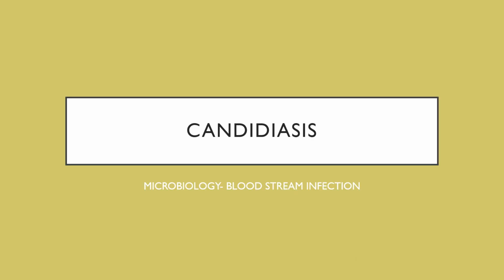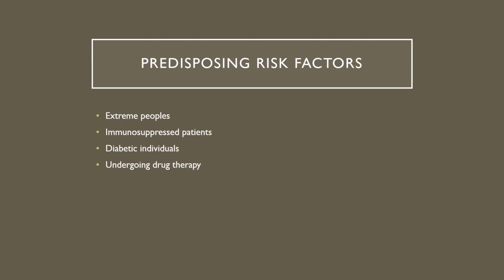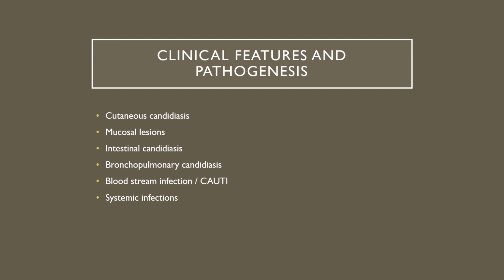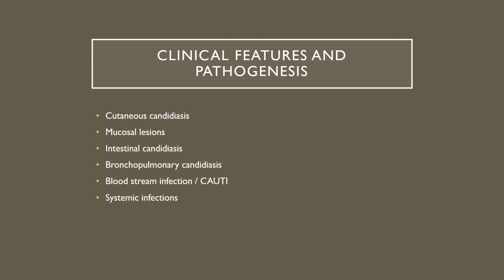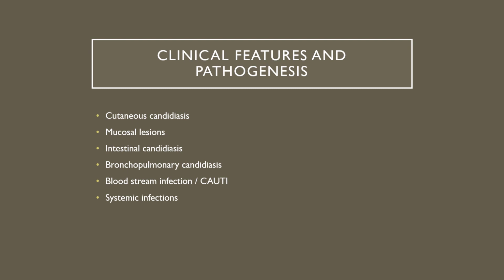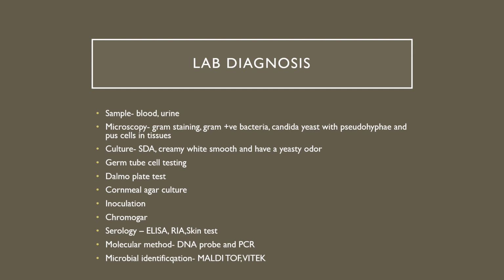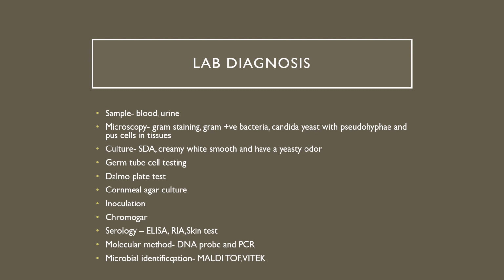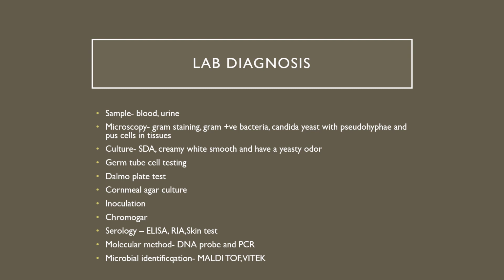CANDIDIASIS I MICROBIOLOGY I BLOOD STREAM INFECTION I NEET PG I USMLE I 2nd YEAR MBBS